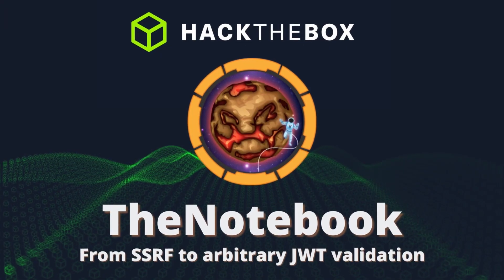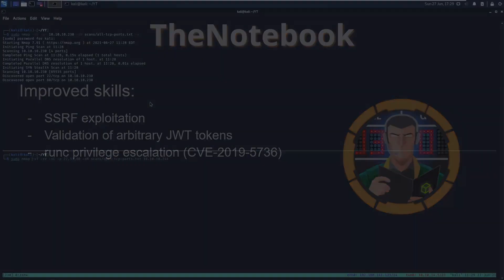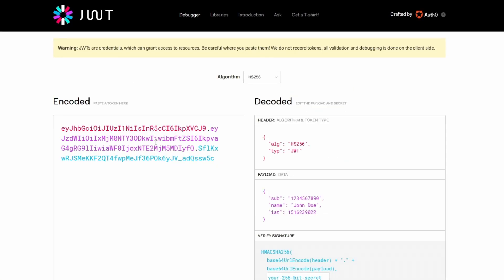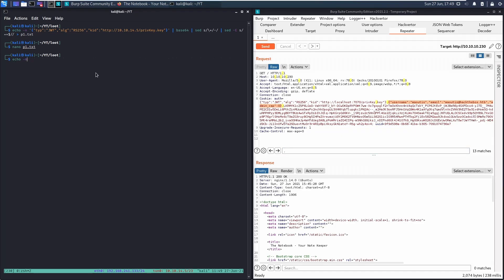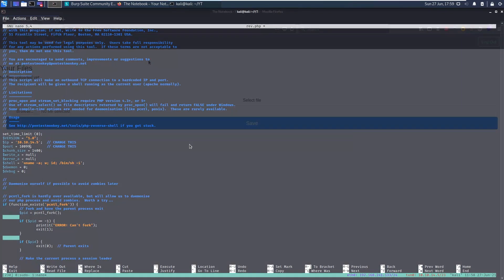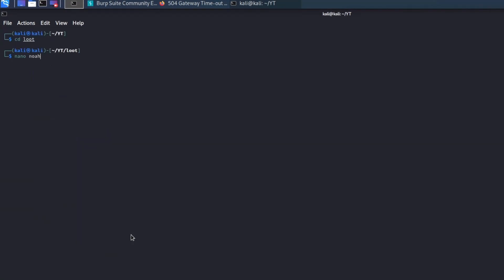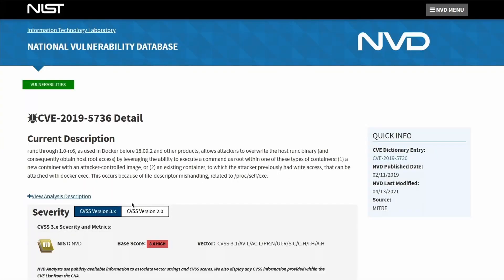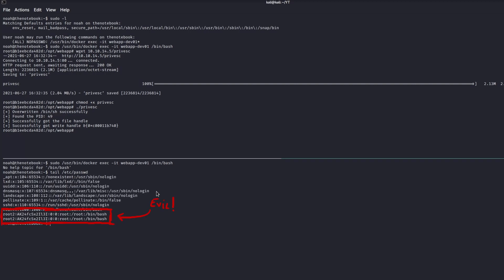SSRF, arbitrary JWT validation & runc privilege escalation | TheNotebook @ HackTheBox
TheNotebook is a medium difficulty Linux machine from @HackTheBox. It runs a custom web application vulnerable to authorization bypass caused by a Server Side Request Forgery vulnerability that allows the validation of arbitrary Json Web Tokens. Once authenticated, the application suffers a bug that allows us to execute PHP files, resulting in Remote Command Execution. Excessive permissions assigned to the Noah home backup file allows us to copy and extract its content, resulting in the leakage of Noah's SSH private key. Finally, the user is allowed to execute commands within a docker container using high privileges. Because the runc version used in Docker before 18.09.2 suffers a file-descriptor mishandling, it is possible to leverage the CVE-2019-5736 in order to inject a malicious root user and obtain high privileges on the target.

=== Timestamp ===
00:00 Intro
00:56 Target enumeration
01:59 Exploiting SSRF to arbitrary validate an administrator self-signed JWT
03:20 Exploiting a bug that allows to execute custom PHP code
03:49 Discovering a backup file containing local user's SSH private key
04:34 Privilege escalation exploiting runc (CVE-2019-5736)
06:17 Conclusions